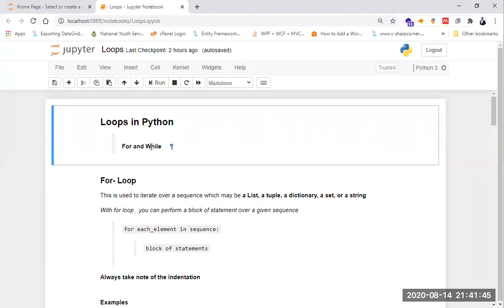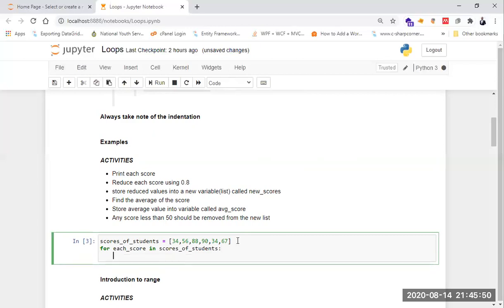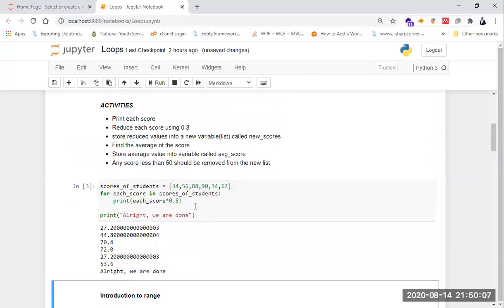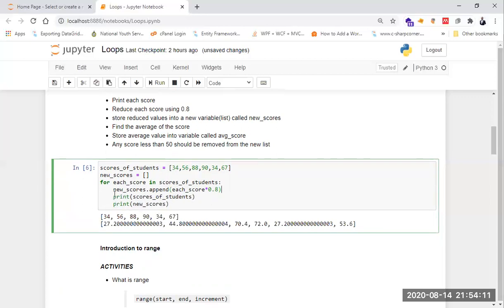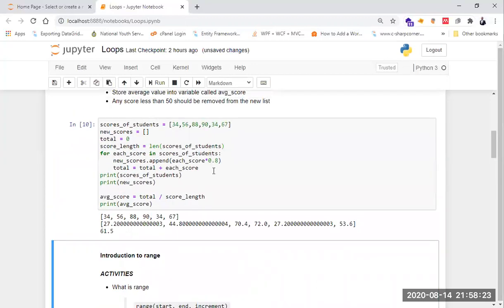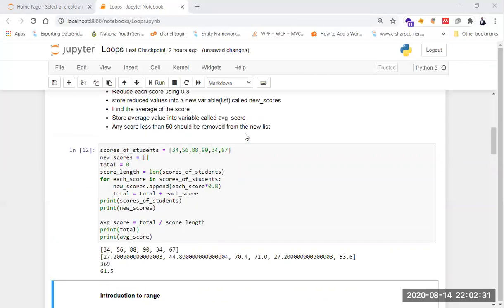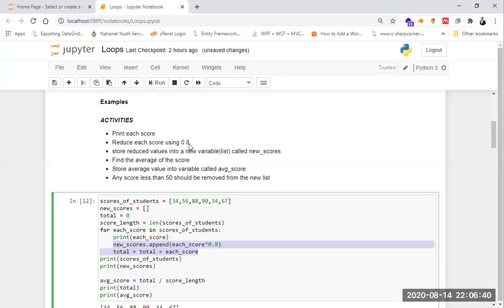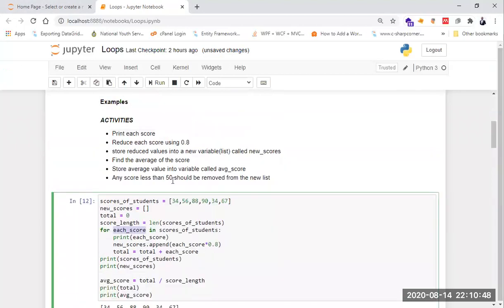Loops in Python 1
Loops in Python 1(for - loops)